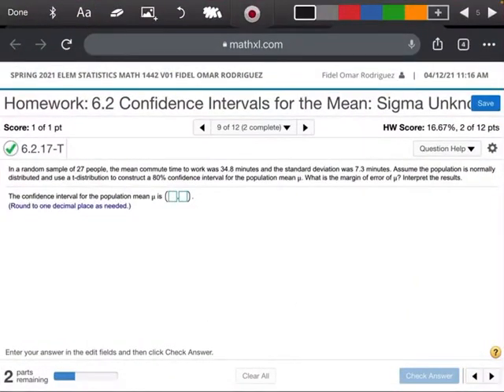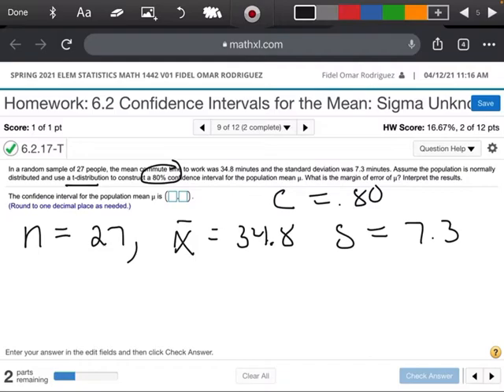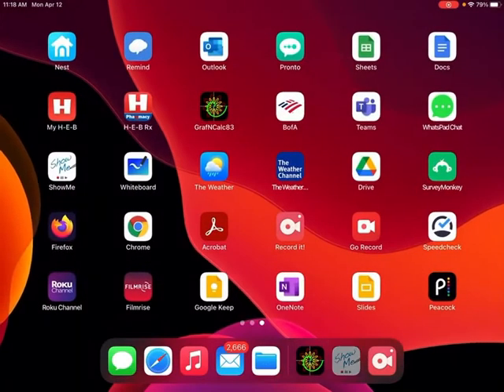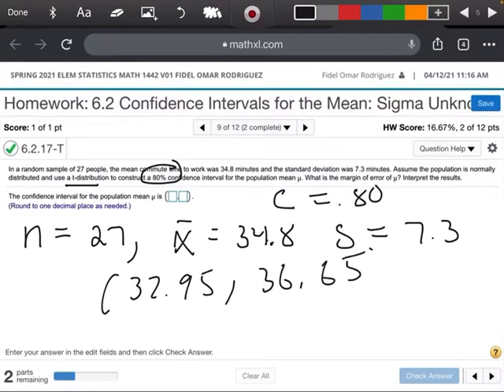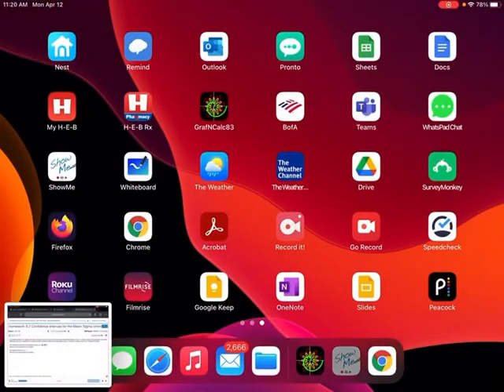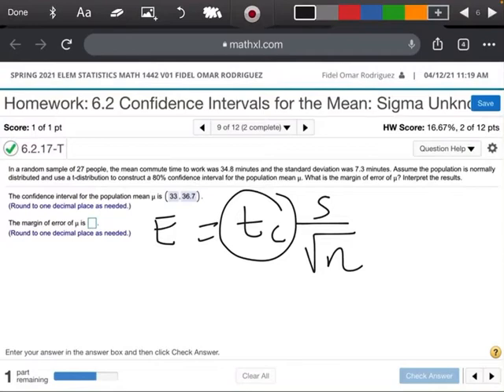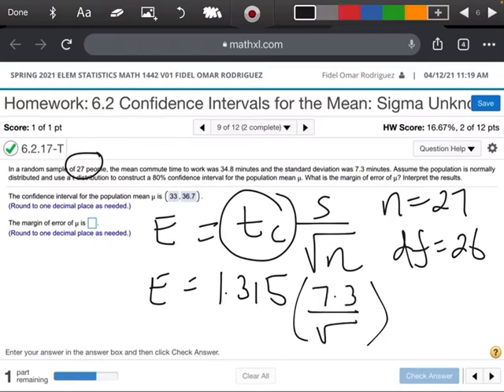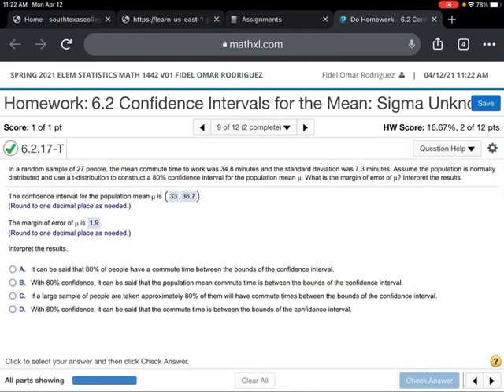#9 6.2 math 1442 spring 2021